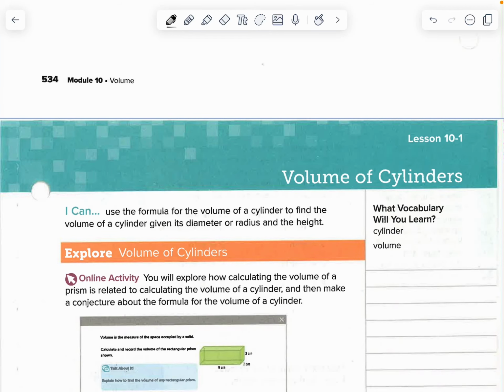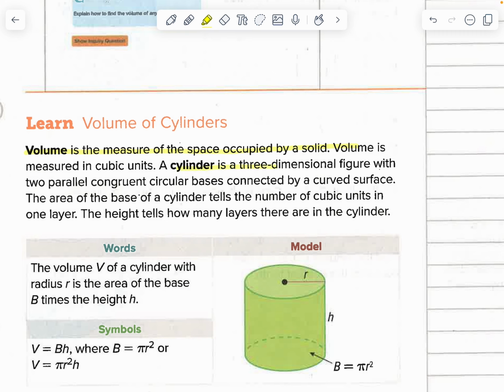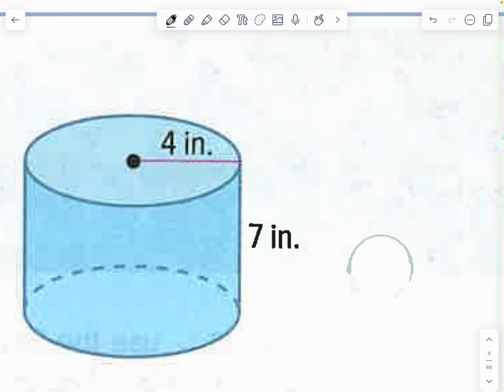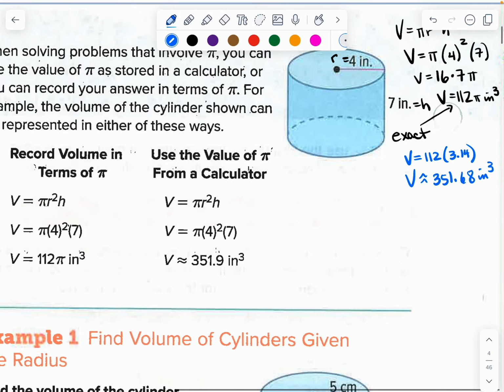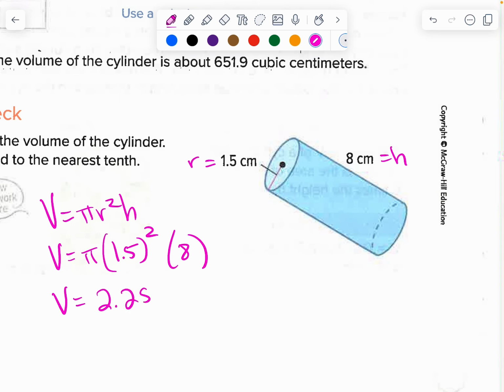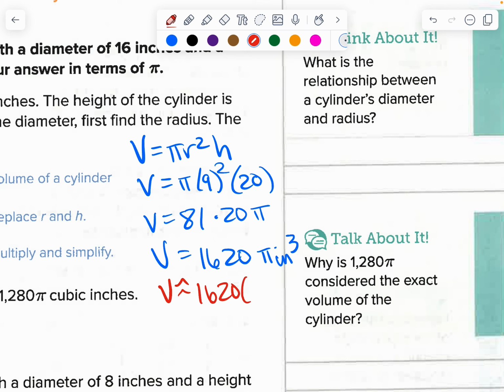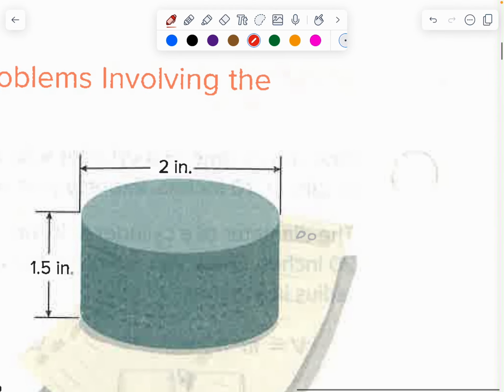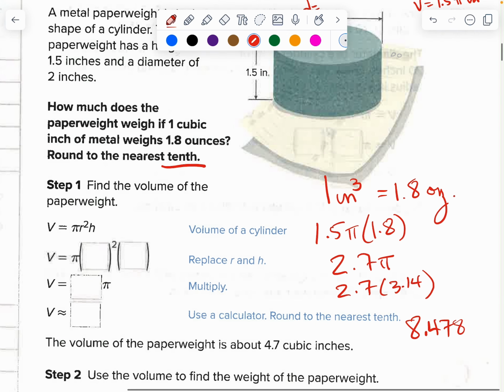McGraw Hill Module 10 Lesson 1 Volume of Cylinder